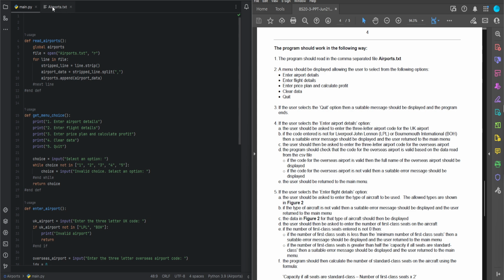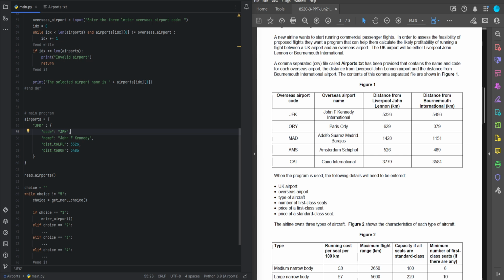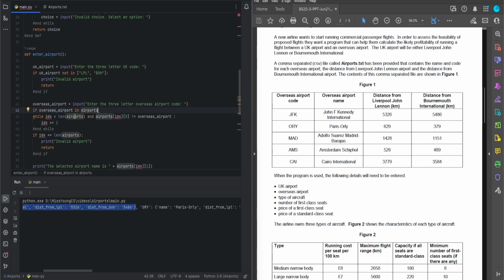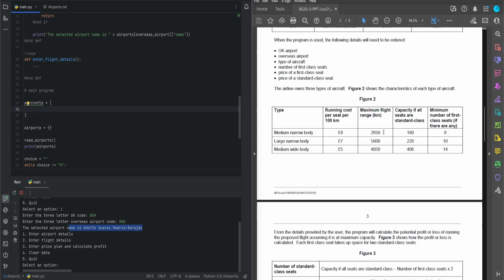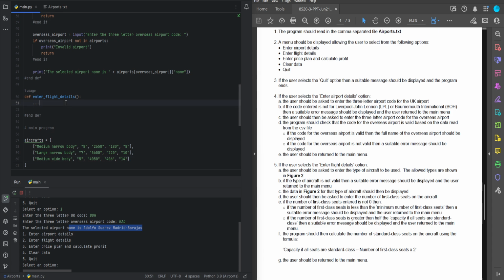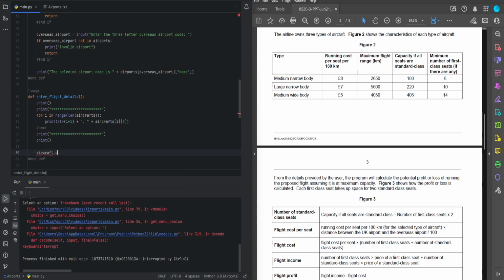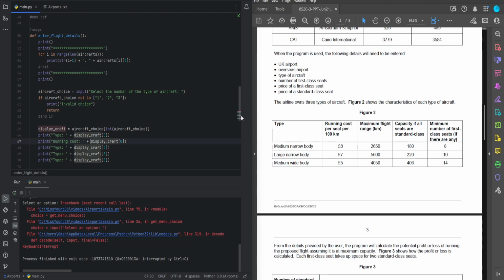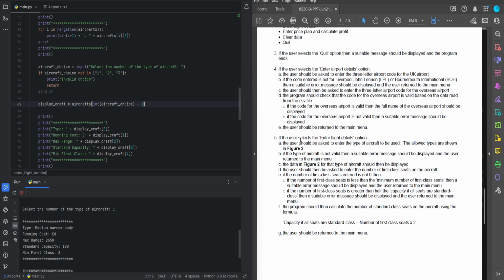Video 2 - Airports Challenge Task (Python GCSE) - using Dictionaries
This is a walkthrough of AQA long answer project.  This video looks at how to load the csv into a dictionary and use that to reduce the linear search O(n2) to O(n). The video also looks at the first part of the next question and how to store the data and show options as a menu.

As part of the playlist, each video will go through the tasks and look at different ways to implement them using different techniques and different levels of complexity up to A level.

Those taking A levels via OCR, Edexcel or AQA or Cambridge should be able to follow along and find it helpful